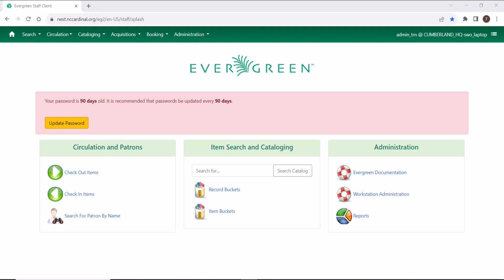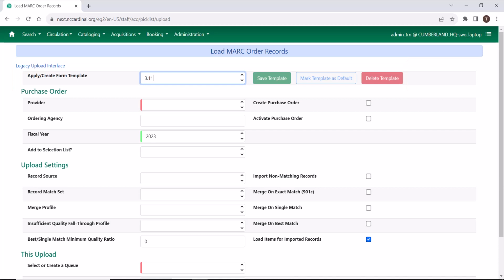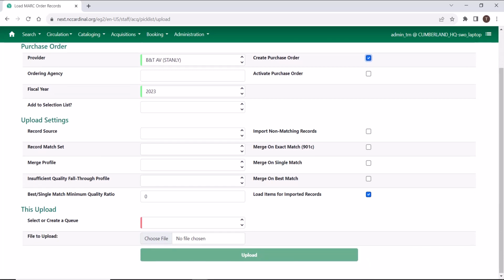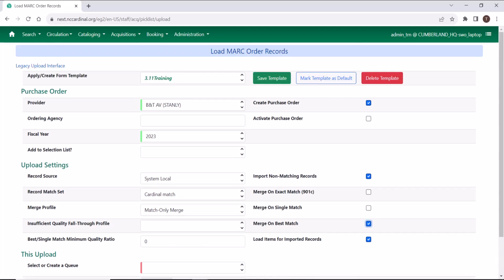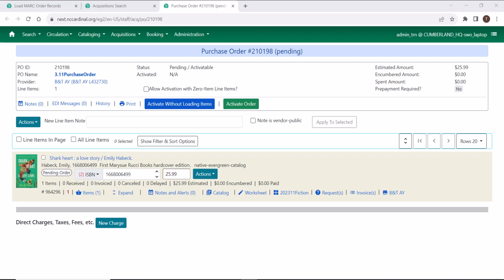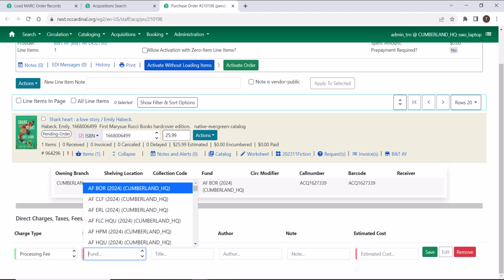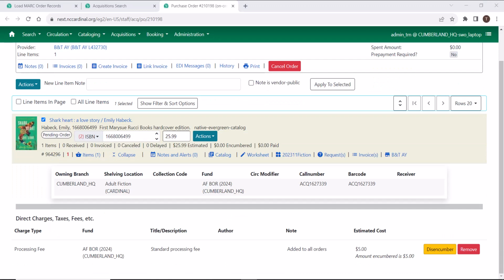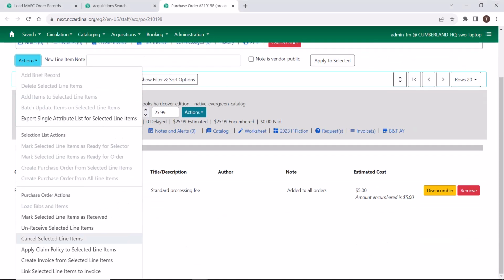Acquisitions in Evergreen 3.11: Purchase Orders